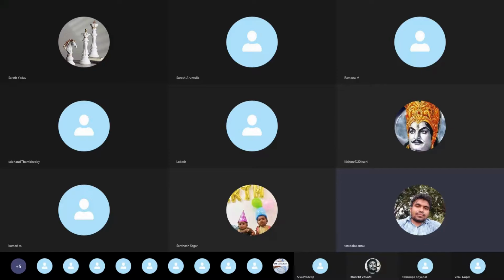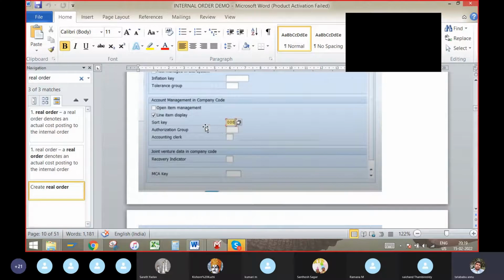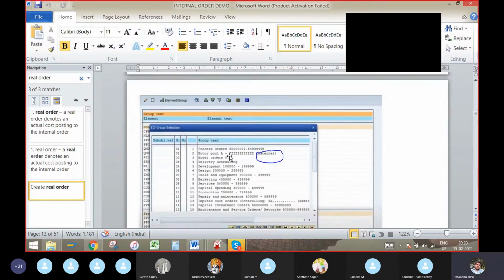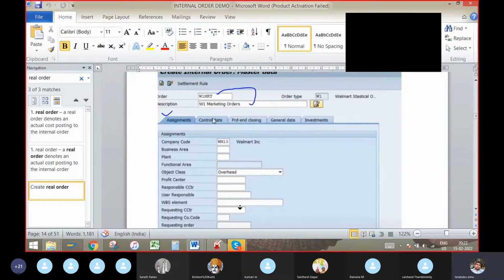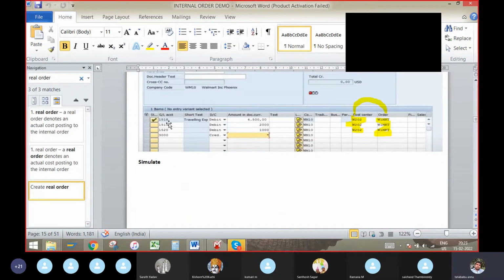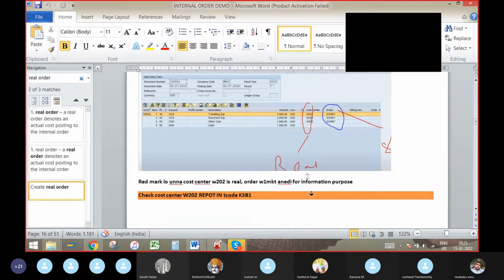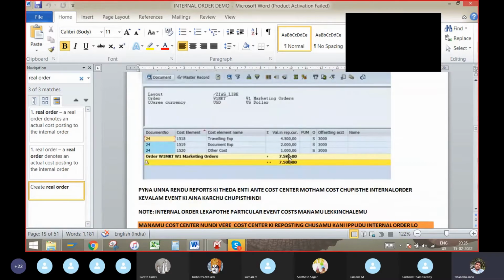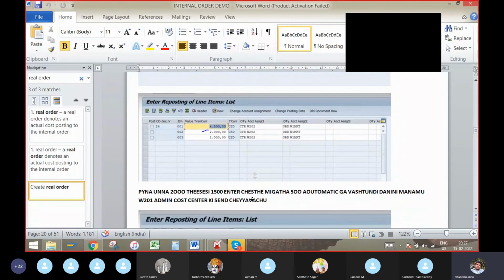SAP FICO Live Class In Telugu -SAP FICO Training Videos In Telugu-SAP FICO Training Videos In Telugu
How to Create Internal Order in SAP FICO, SAP FICO Internal Order, SAP FICO తెలుగులో